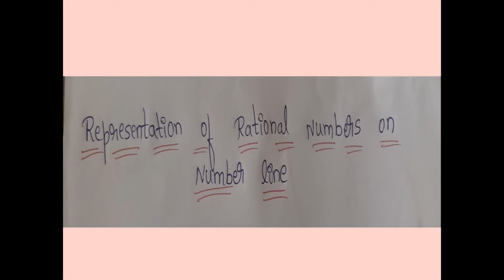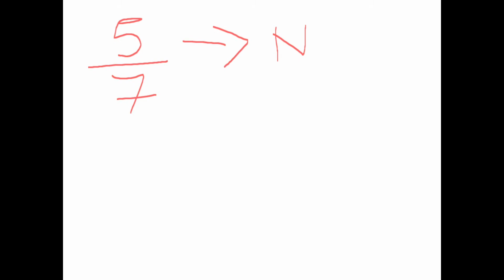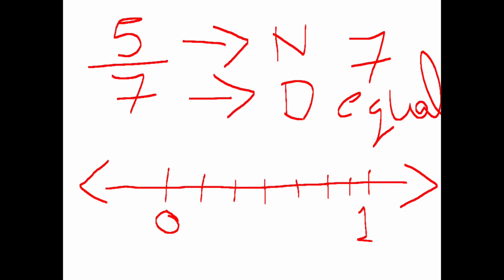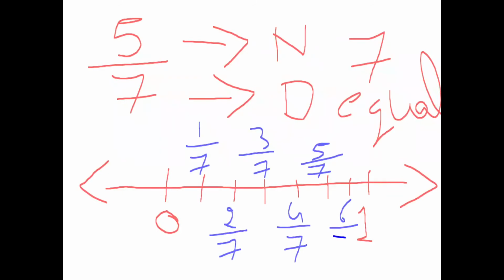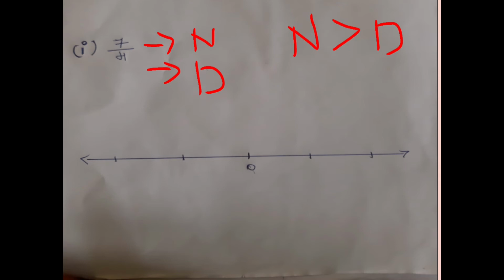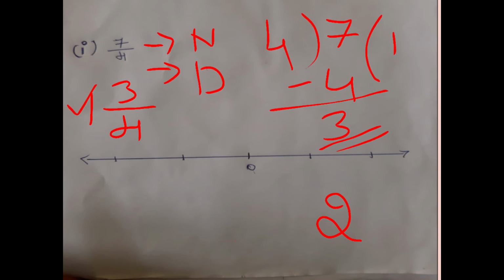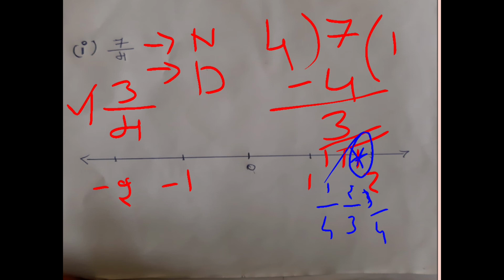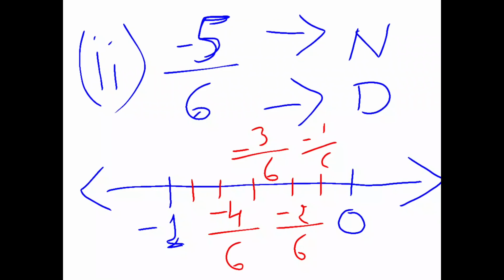Class 8th Rational Numbers ( Rational numbers on number line)